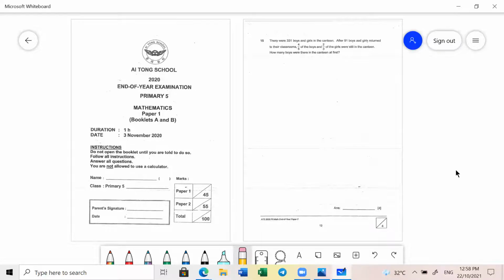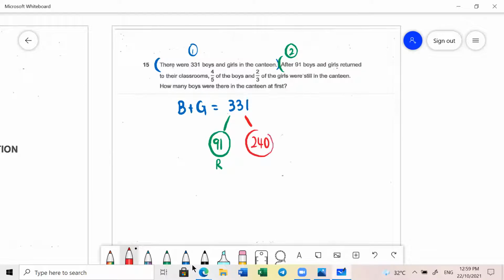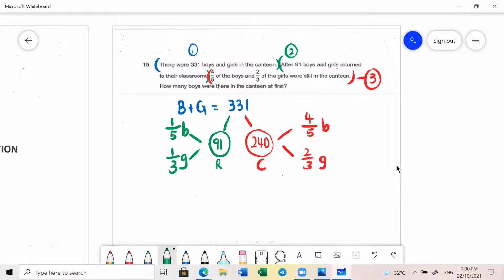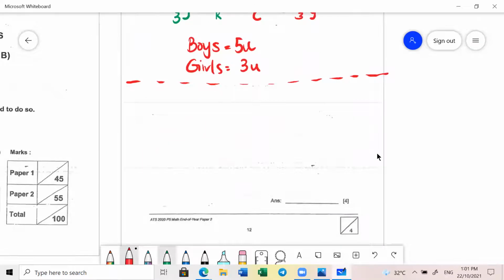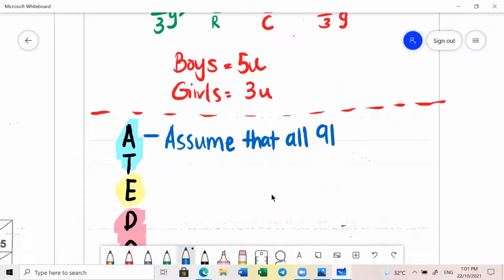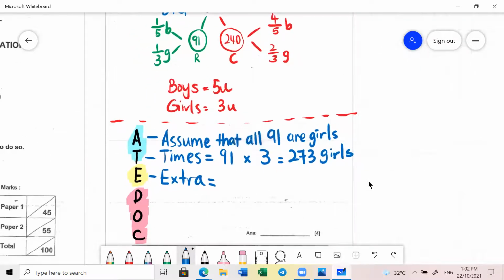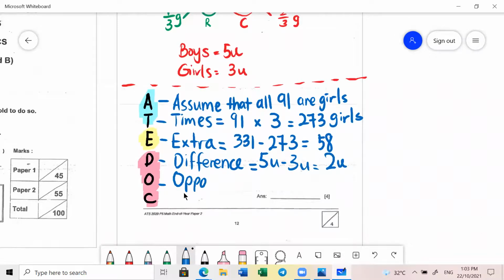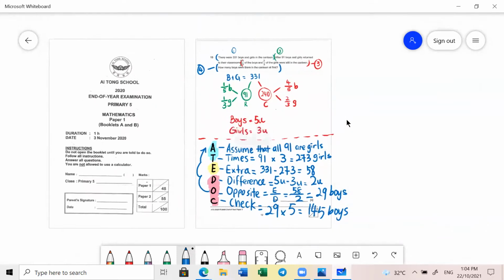DO IT WITH ME | ASSUMPTION METHOD TO SOLVE P5 FRACTION QUESTION (EASY!)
Learn how to use the ASSUMPTION method to solve a Primary 5 Fractions question. I regard the ASSUMPTION method as the "older brother" of GUESS AND CHECK! 🤨

Do you remember learning GUESS & CHECk in lower primary? In upper primary, you will realise that GUESS & CHECK is no longer around because it is replaced by the ASSUMPTION method!